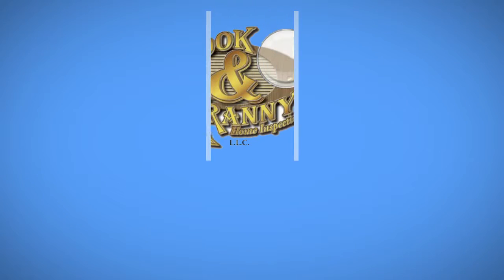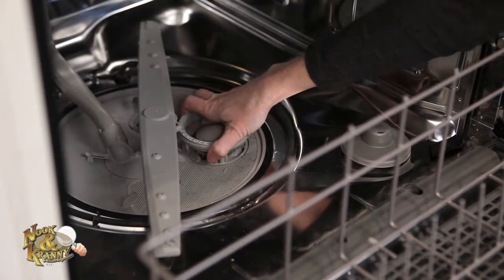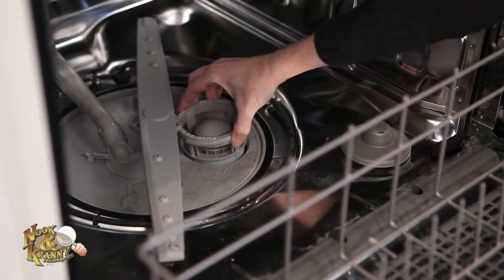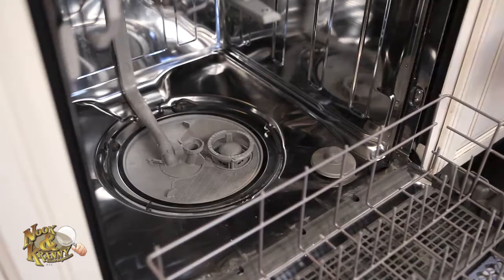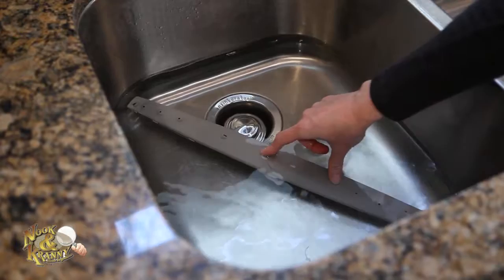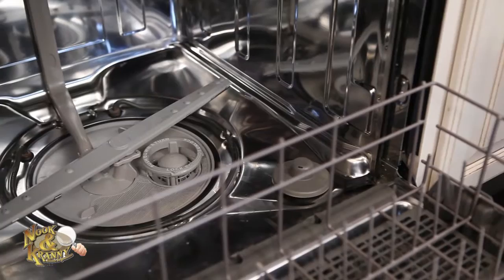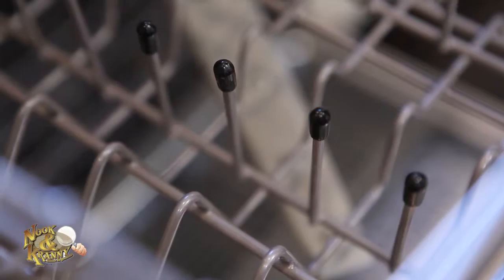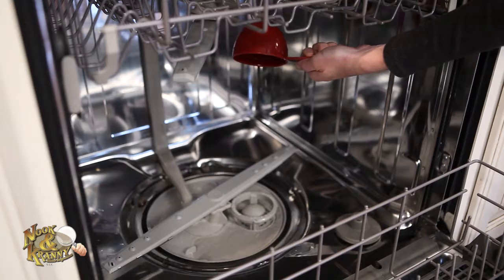Nook & Kranny - Dishwasher Maintenance